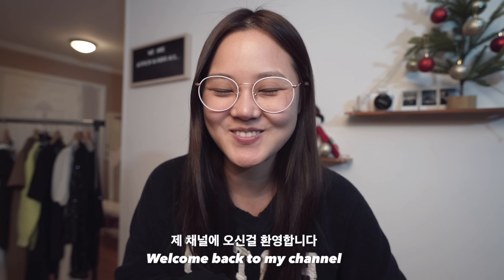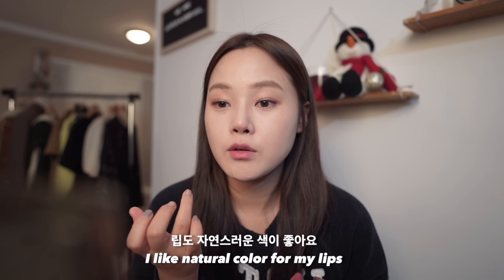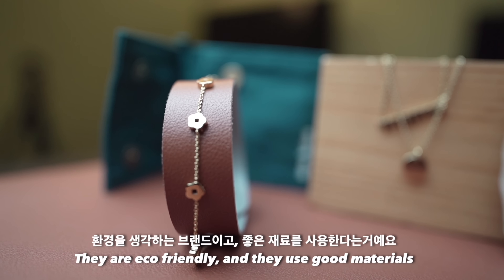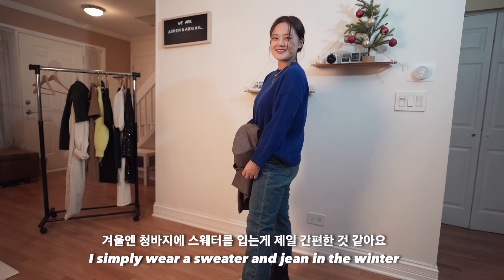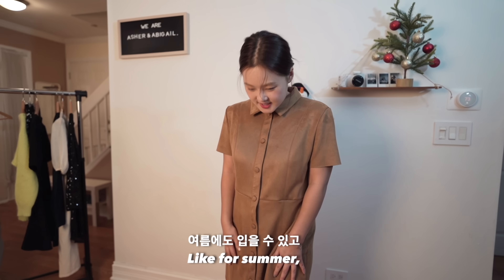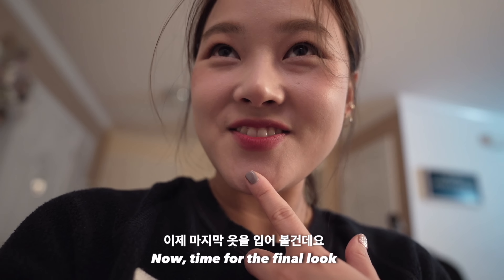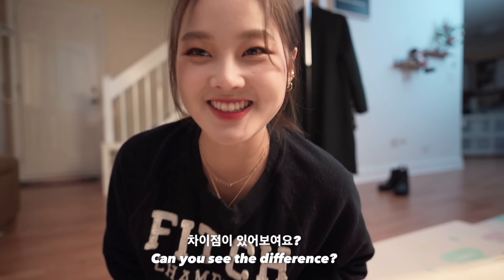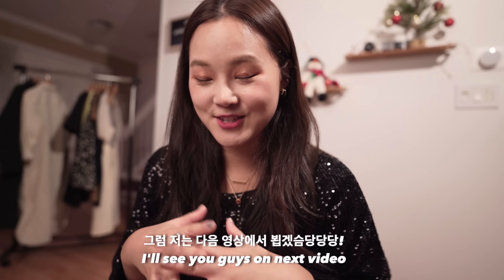✨Casual vs Holiday Style | Twins Mom Look Book with Makeup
✨Here is first time trying out look book. I just wanted to try something new for this video. I hope you enjoy the video!

Look1
Hat - POLO
Top - POLO
Jean - LOFT
Jaket - bonded clothes from Korea
Boot - nordstromrack
            DIRTY LAUNDRY
            Montana Lug Sole Chelsea Boot

Look2
Top - bonded clothes from Korea
Jean - LOFT
Jaket - Tommy Hilfiger
Coat - Zishen from Korea

Look3
Dress - Uniqlo
Sweater - Goodwill

Look4
Dress - ZARA

Look5
Sweater - bonded clothes from Korea
Skrit - H&M

Look6
Dress - LOFT

Look7
Dress - ZARA

Look8
Dress - H&M